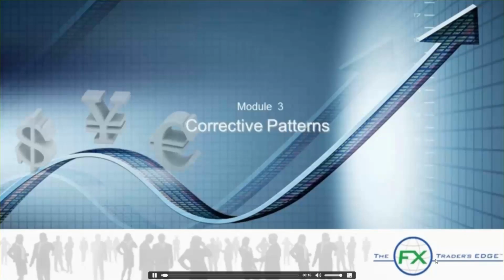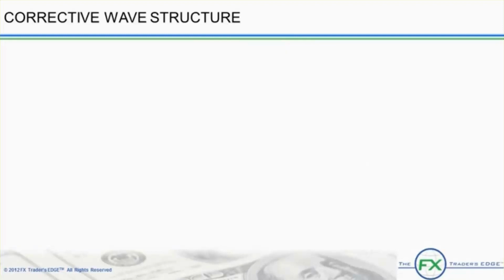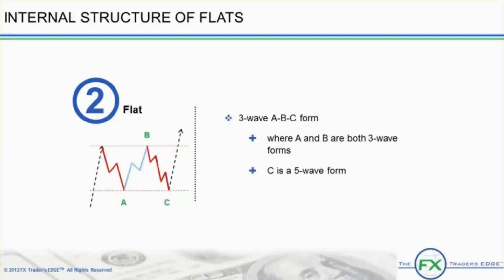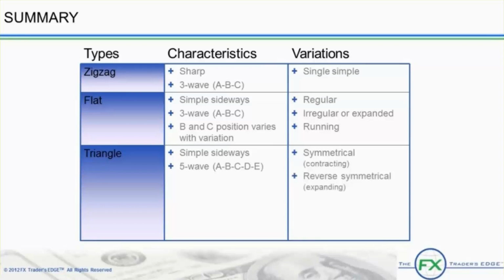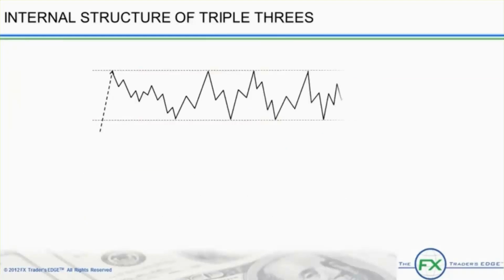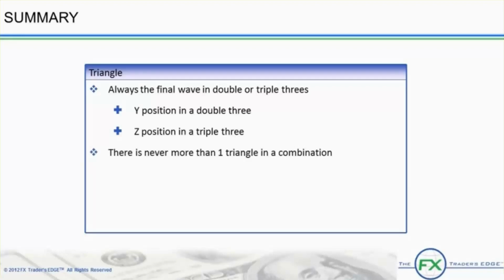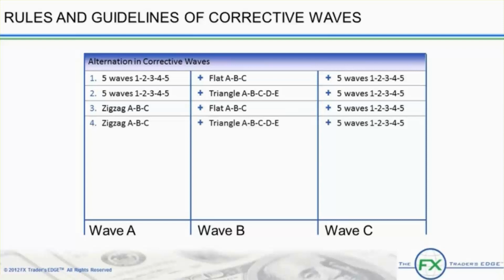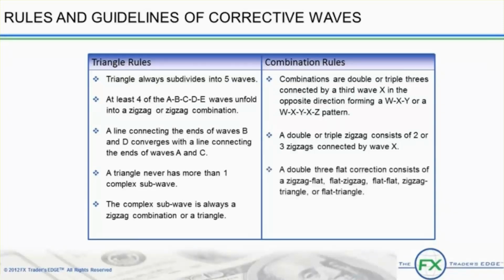Module 3 Part 1 - Corrective Wave Patterns (Elliot Wave Ultimate Section 1)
Account registration

Best broker
Zero spread account type available